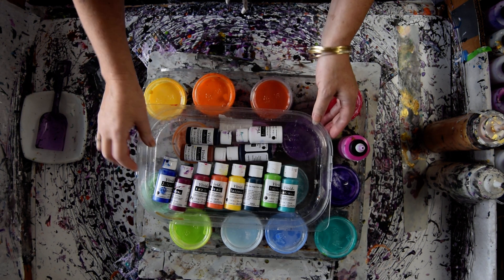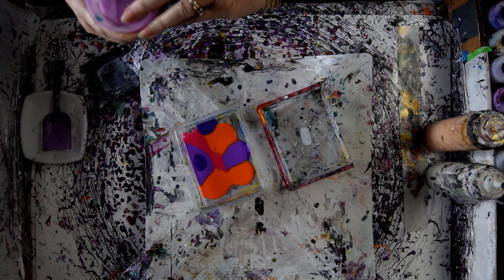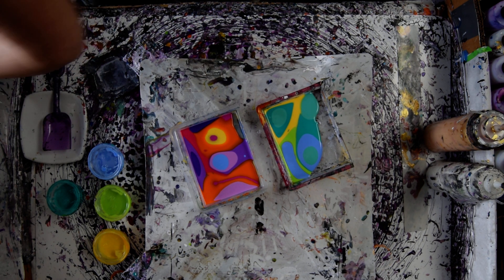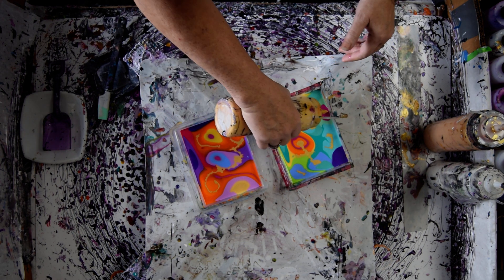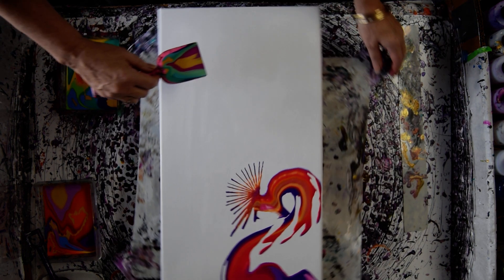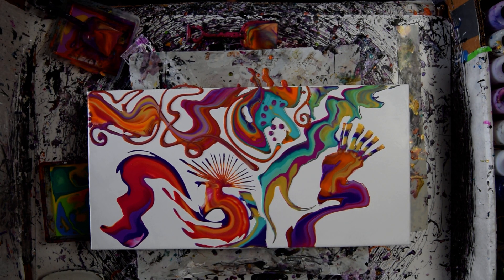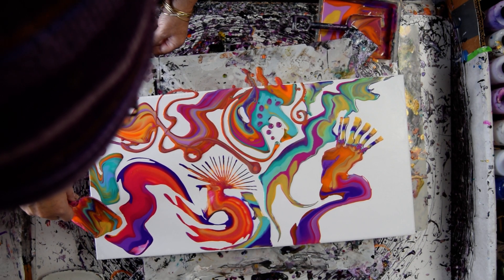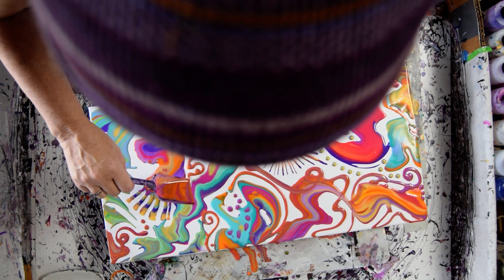#9023 Colourarte Vivid Intense Colors Transferred Onto White -Fluid Art 11.19.2022intuitive art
New Vivid Intense Colors Listed
Aqua Cobalt.Custom mix-Dioxazine Violet with Titanium White and Quinacridone Magenta
-Phthalo Green
-Dioxazine Violet with a drop of titanium White-
Yellow Green-
Hansa Yellow with added orange-
Pyrrole Orange -
Quinacridone Magenta-
Ultramarine Blue with Titanium white

 Prizm Pour- Mayan Gold

The colors I am using are mostly Colourate Vivid Intense acrylic colors. Also, Prizm Pour acrylics and Primary Elements Pigment powders are possible too.

The recipe used for creating a pouring medium to be mixed with the Vivid Intense colors. Example if created using a 10 oz container . Add 2.5 oz Gac 800 (from Golden) and 3.5 oz Floetrol. 3.5 oz Vivid Poly Pouror Vivid enamel or 3.5 oz of any untinted deep base enamel. Do not use polyacrylic because it is too thin. Use a container that will hold the amount of mixture allowing room to stir. Add Vivid Intense a few drops or a small squirt at a time, mix thoroughly, and adjust the color saturation as necessary. Trial and error are suggested.
I used a 4-ounce container to hold 2.5 oz of mixed paint with a pouring medium. Please note that the mixture is very much more fluid than when mixing Prizm pour colors or even Primary elements and that difference should be taken into account.

 The usual Cell activators used here are mixed into Aussie Floetrol, estimated 3/4 Aussie Floetrol1/4 paint, alternative mixtures can also be a half-and-half mixture of Aussie Floetrol… depending on your preferences. I have found a number of brands that work for me, including Golden colors. Colors by Atelier favs are Rich Gold and Black,1 by Masters Touch( Dioxazine Purple), Pebeo's acrylic iridescent Gold -Iridescent Blue Violet, Iridescent blue-green 1/3 acrylic paint added into 2/3 Aussie Floetrol. Heavier viscosity recipes work too. I like 50-50 also. Other colors can be used as cell activators. An alternative Cell activation recipe using American Floetrol (same ratios)must include 10 drops of Minwax pre-stain wood conditioner added for every 2 ounces of mixed paint. Other recipes for drops added may vary. This works for me. I strongly recommend adding GAC 800 by Golden as an addition to all colors (25%) to avoid crazing. This is especially true if you are using the bloom style of pouring paint if you have not allowed the paint to stretch as far as it will go.

 All the paints I use are acrylic paints mixed with additives to help them flow more easily. I advise a well-ventilated room and those with respiratory issues to avoid paint pouring or use a respirator.

Every day I learn new things. I will never stop experimenting, and I am happy to share what I discover with you. To see finished wet and dry versions of all my Youtube demonstration artworks for sale, visit my Expressionist Art Studio Gallery Fans and Collectors group on Facebook. The link is included in the Link-tree just below the top of this page. These artworks are my art therapy and my living. I am priscilla batzell instinctive spontaneous painter of contemporary art